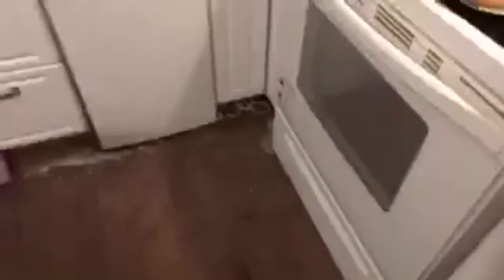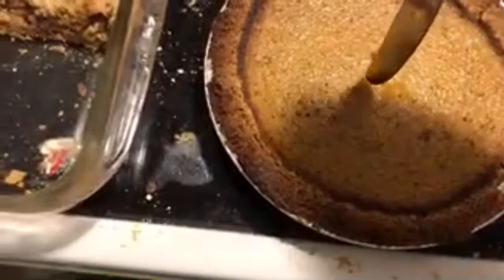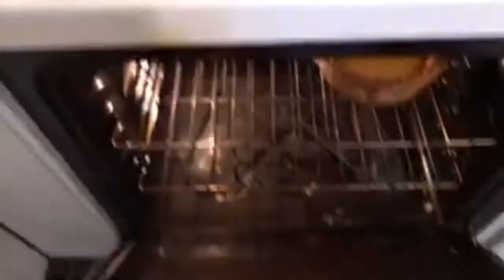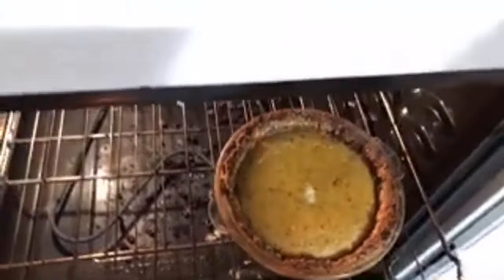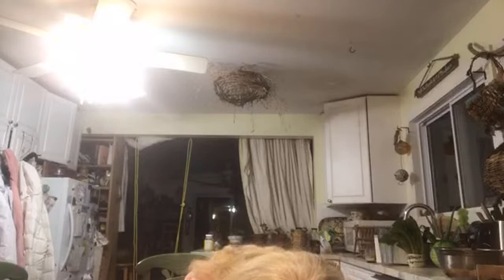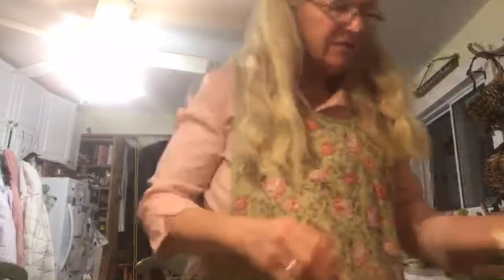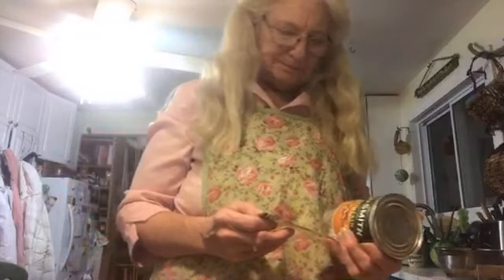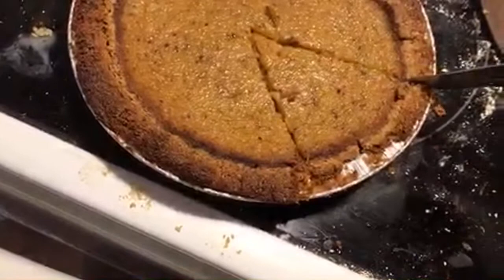Taking the pumpkin pies out of the oven w Nancy Today